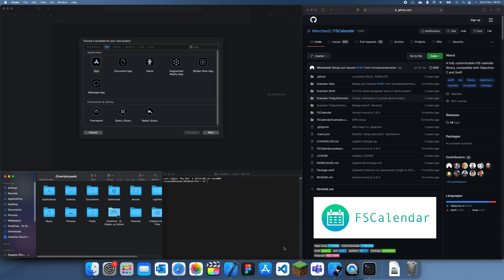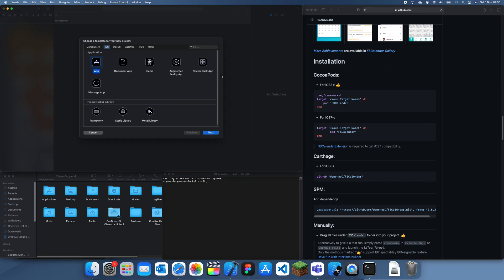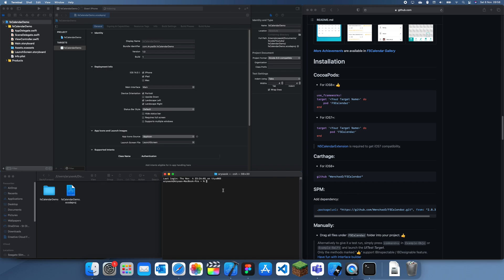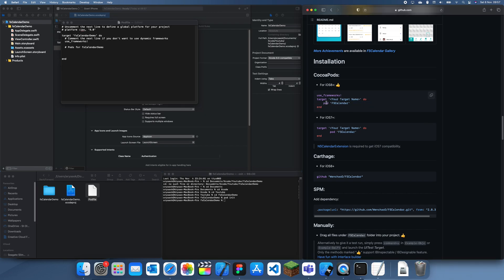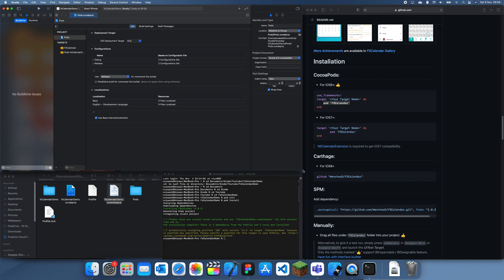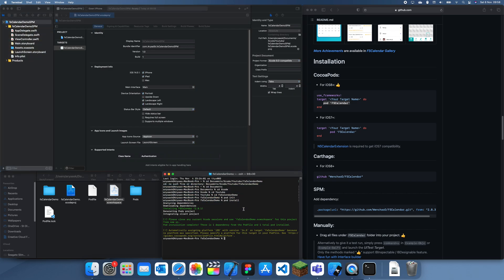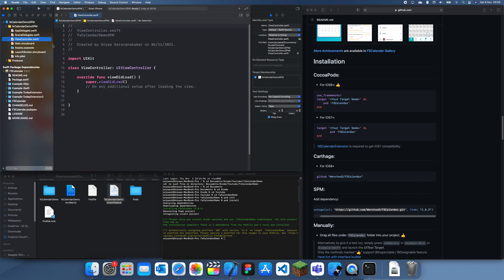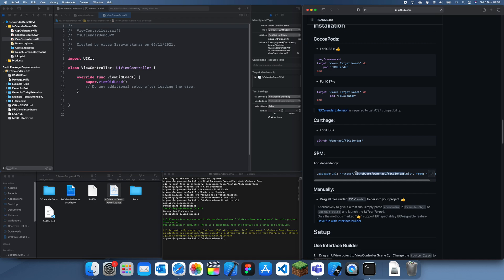iOS Development, #43: Cocoapods VS SPM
In this video I will talk about cocoapods and SPM(Swift Package Manager), and why I believe SPM is better than cocoapods.